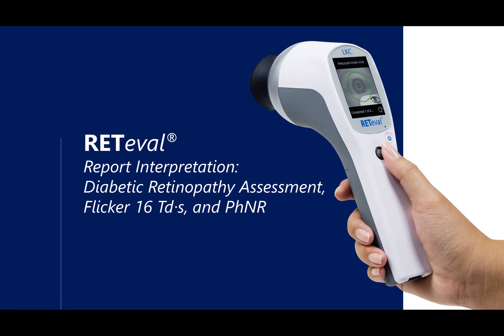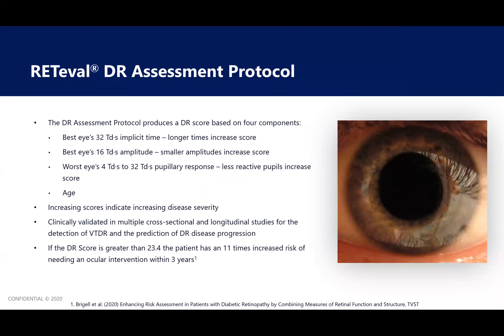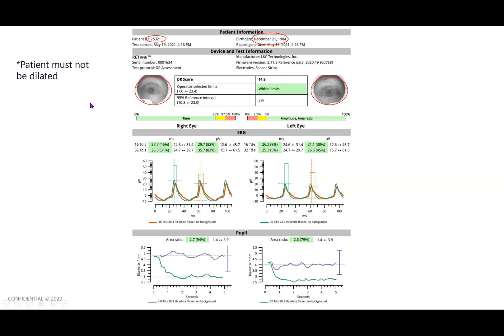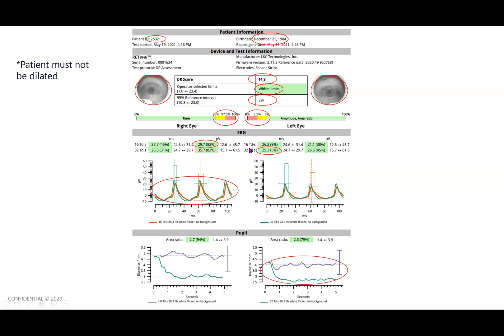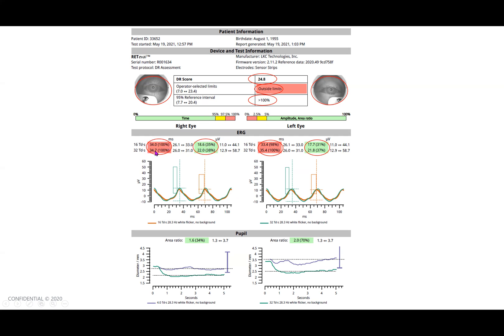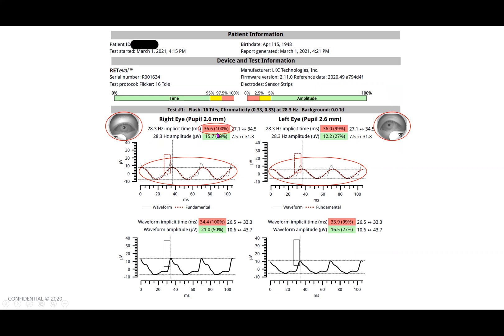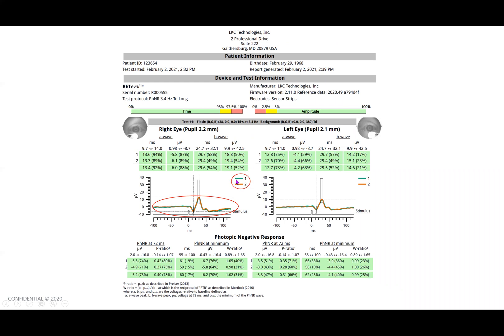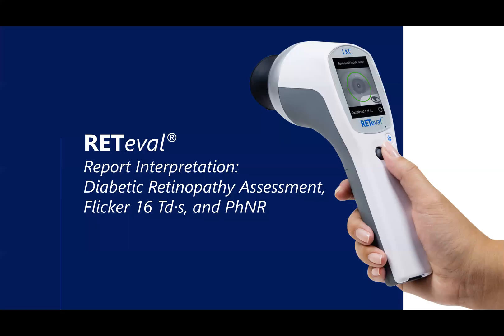Report Interpretation for the RETeval® device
This video reviews interpretation of the RETeval® Diabetic Retinopathy Assessment, Flicker 16 Tds, and PhNR test protocols.